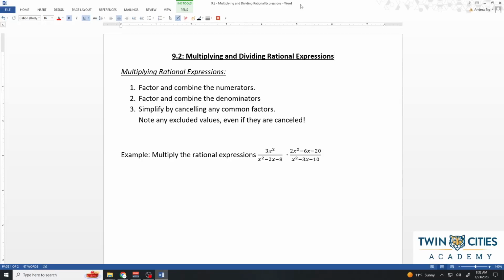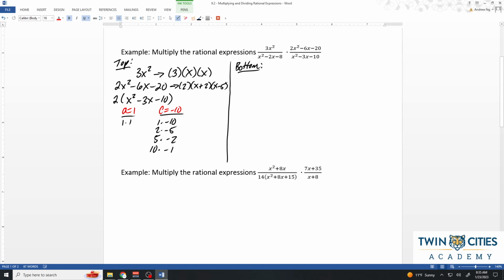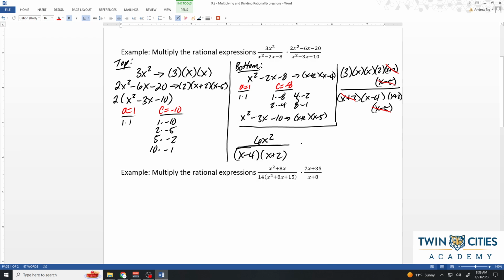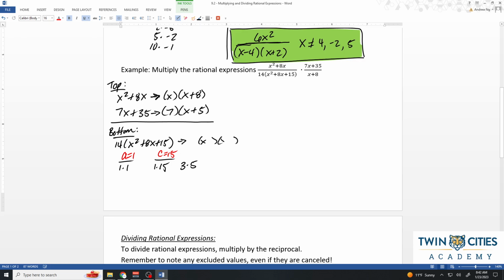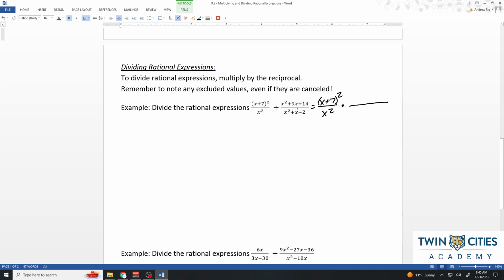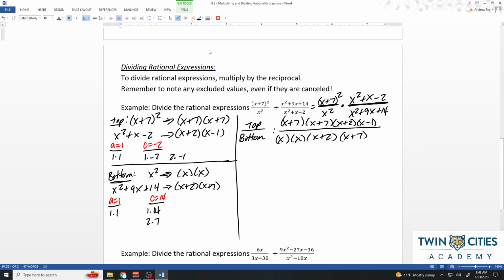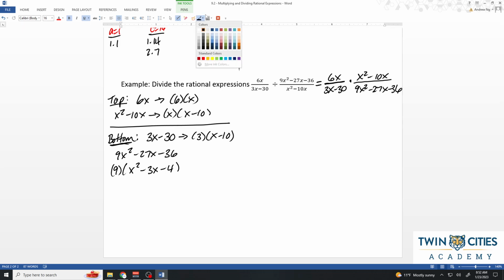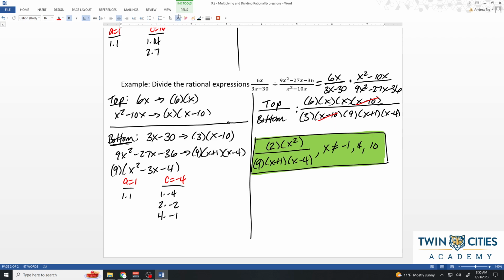Algebra Two: 9.2 - Multiplying and Dividing Rational Expressions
In this section, Mr. Ng explains how to multiply and divide rational expressions.